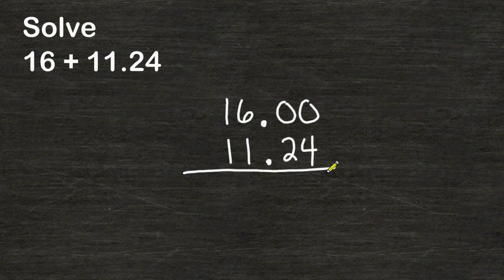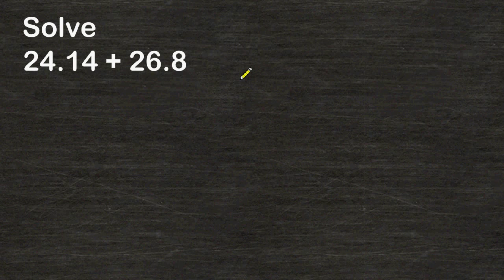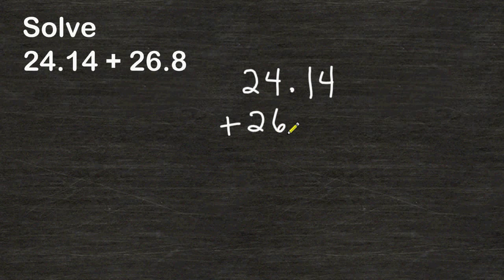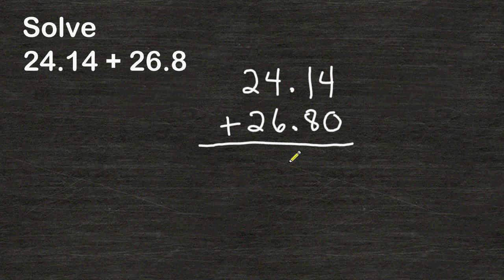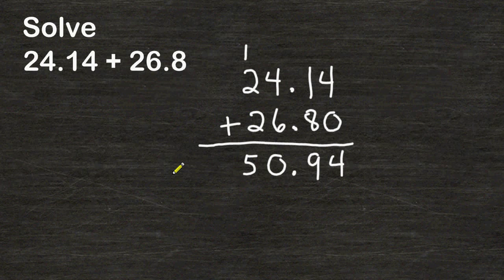Adding Numbers Containing Decimals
This is a very quick example of how to add numbers containg decimals.

CCSS 5.NBT.B.7